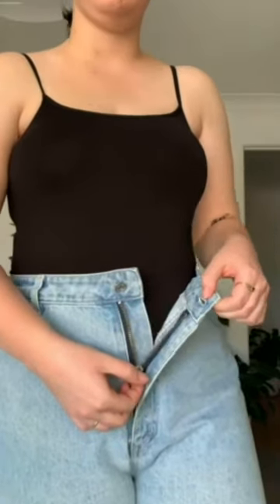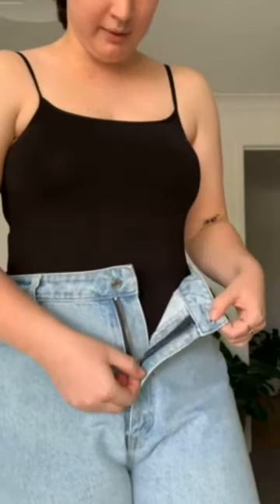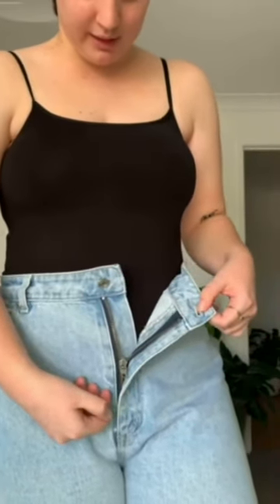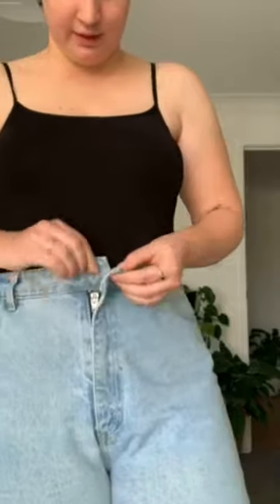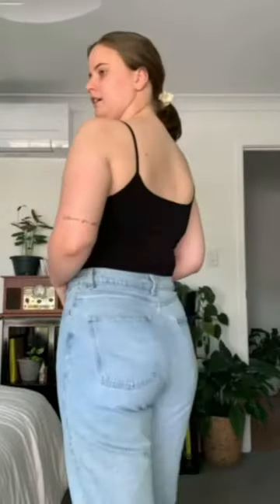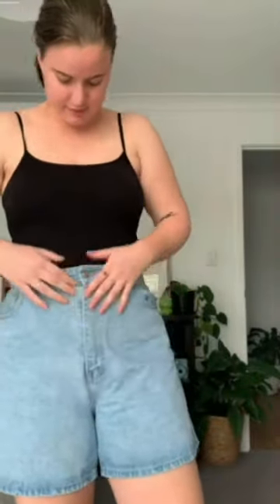Jo's Review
Jo Reviews her Peachay's.